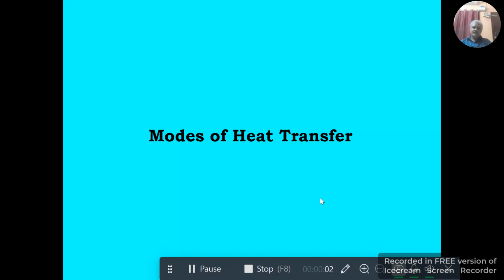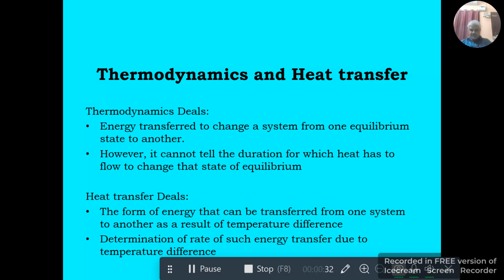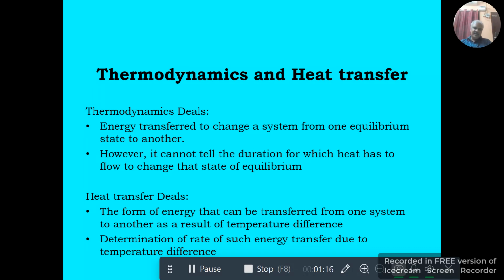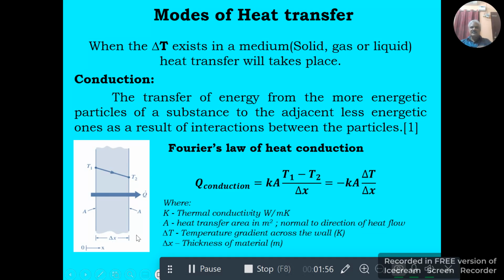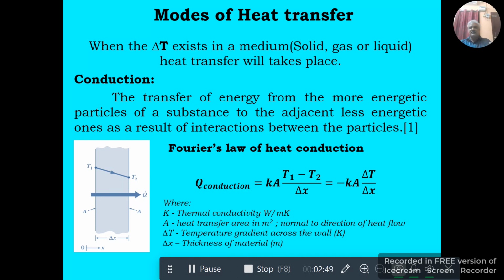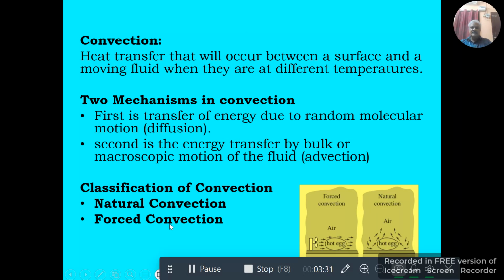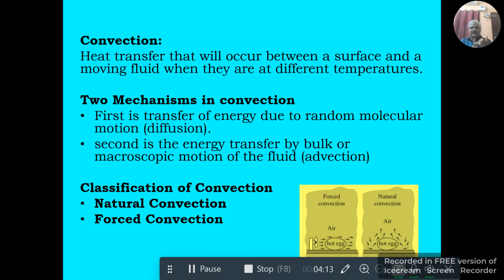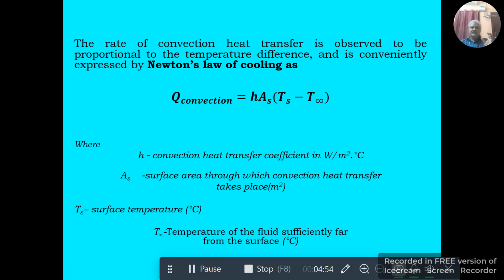Modes of heat transfer | Lecture 1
This video deals with the basic three modes of heat transfer